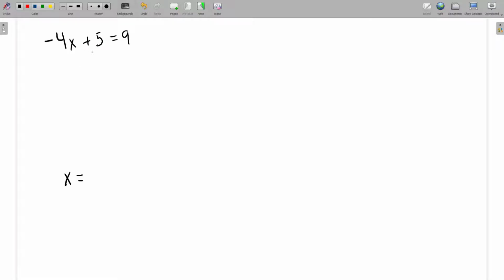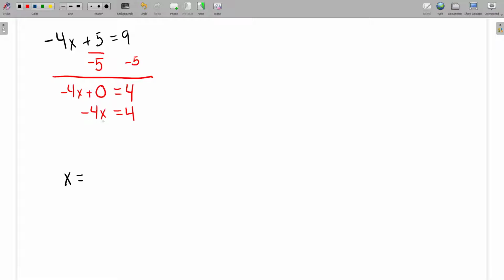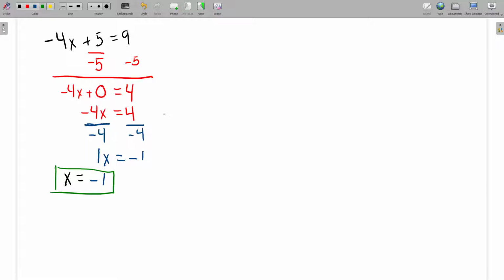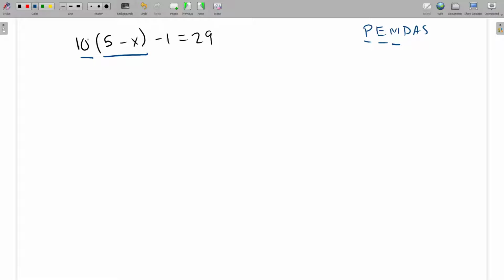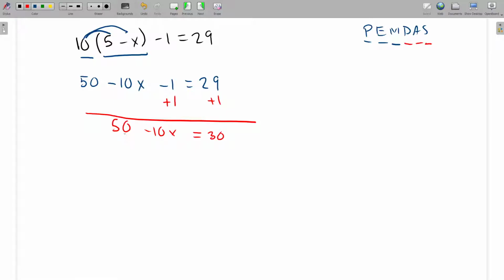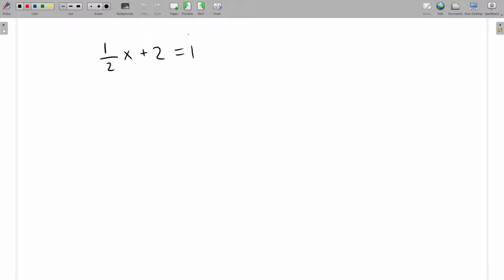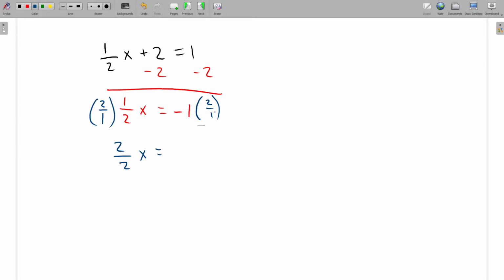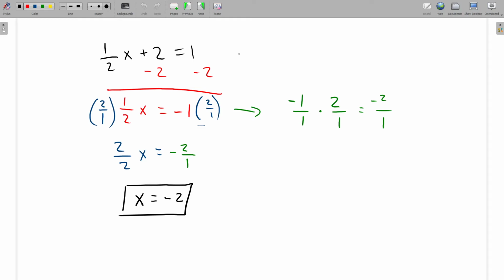Solving one Sided linear Equations | Linear Series Episode 1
In the first video in the linear series we look at how to solve linear equations where there is a variable on one side.